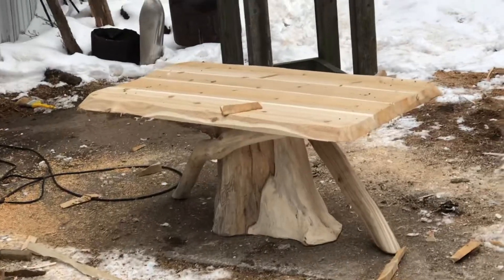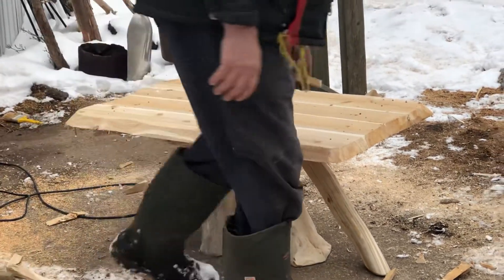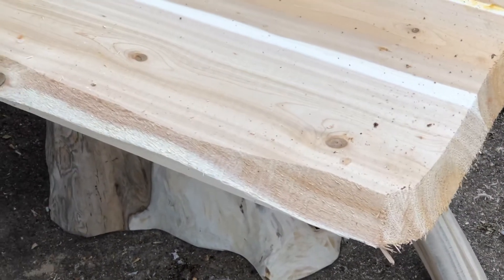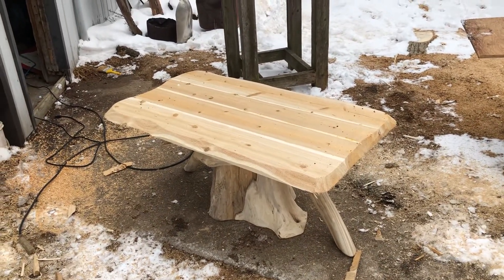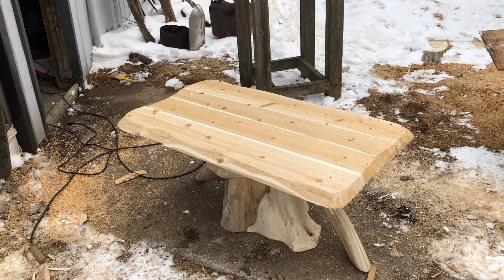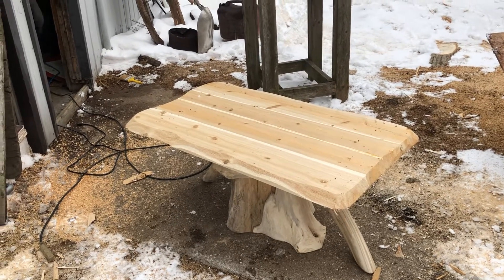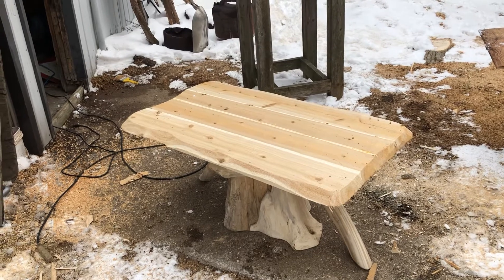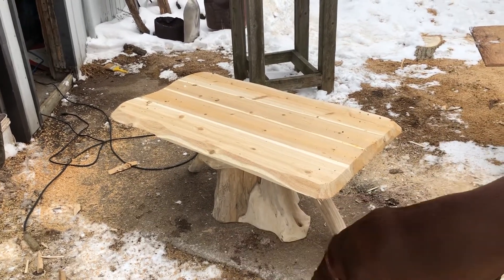DIY Live Edge Table With A Stump Base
Andy is grinding a cedar coffee table with a stump base. Come check it out! alotalumber595